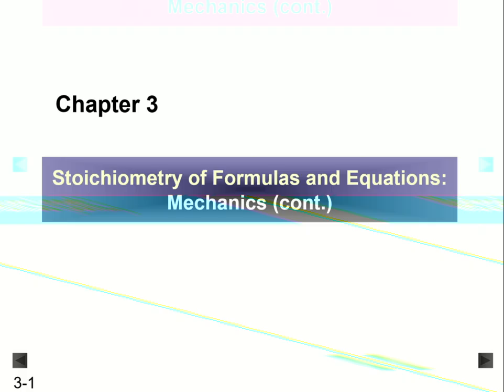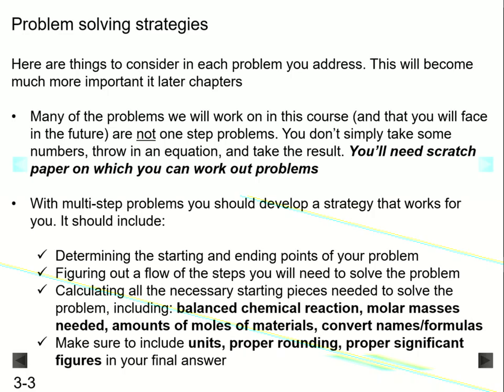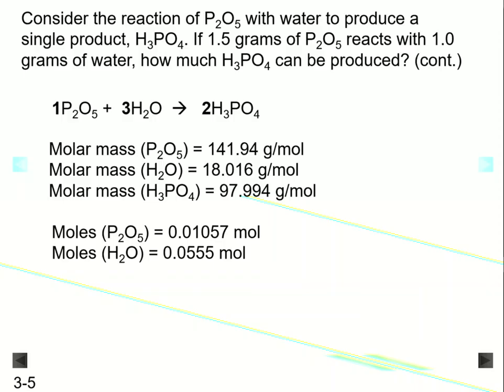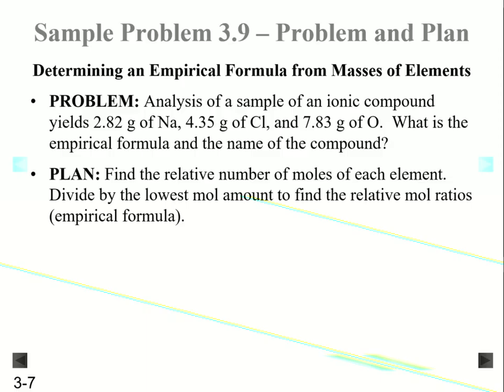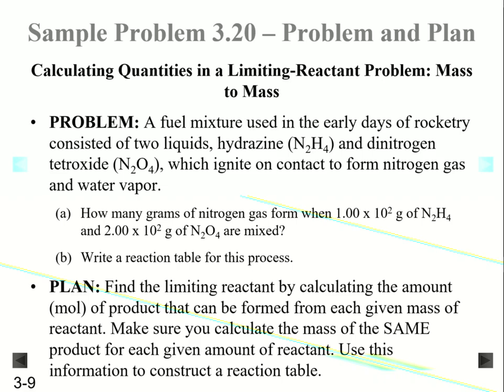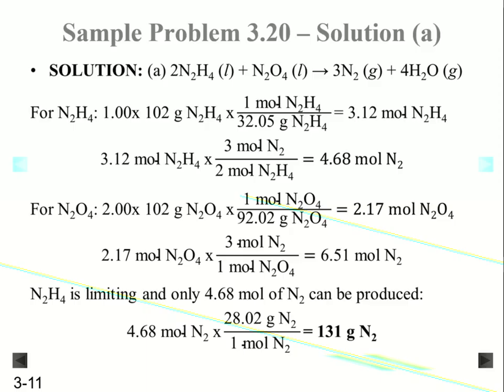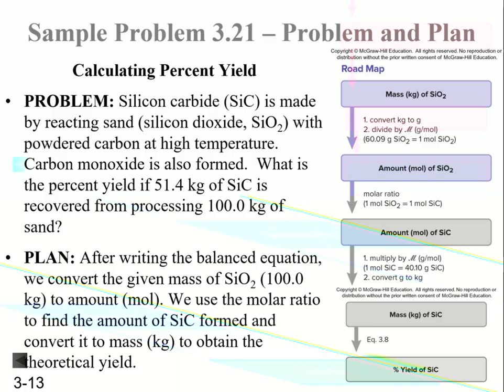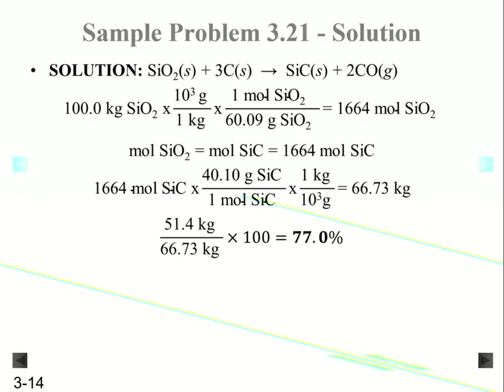8. Stoichiometry, Mechanics, part 2